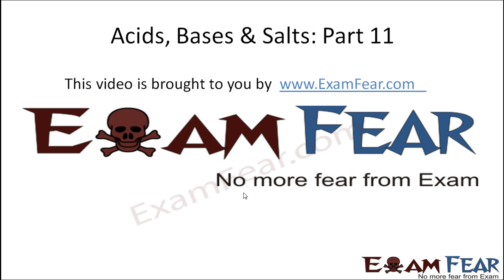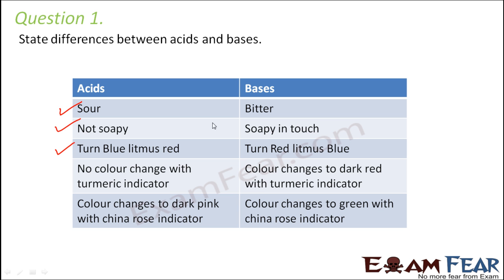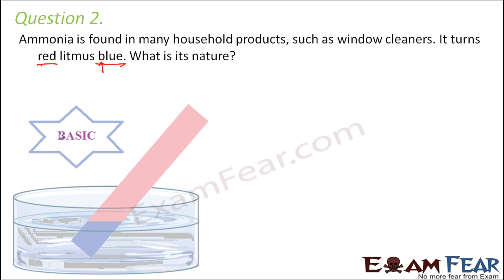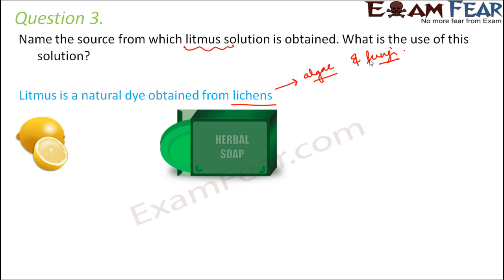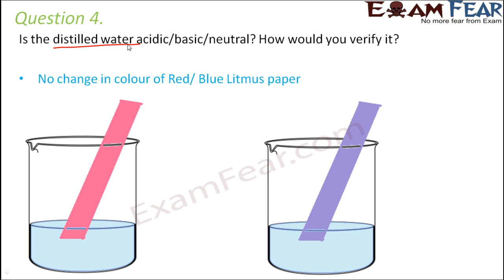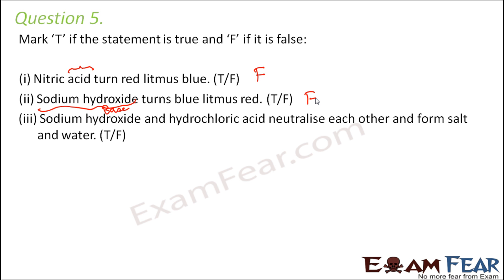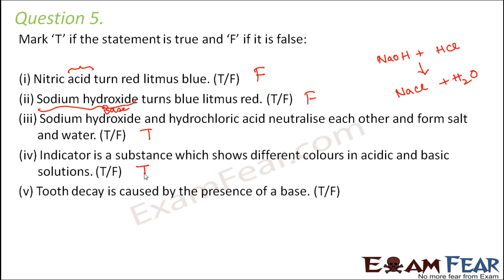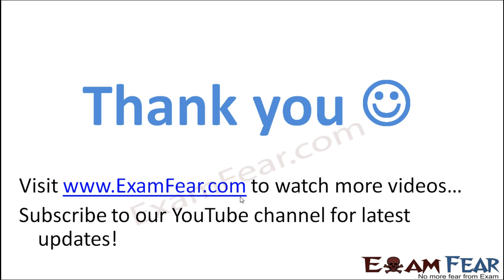Chemistry Acid Base Salts Part 11 (Questions) Class 7 VII